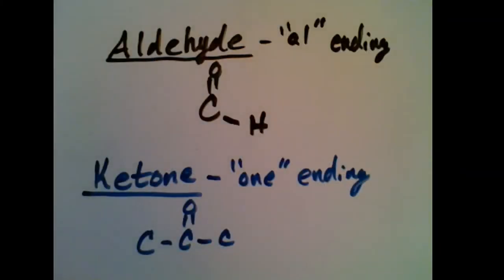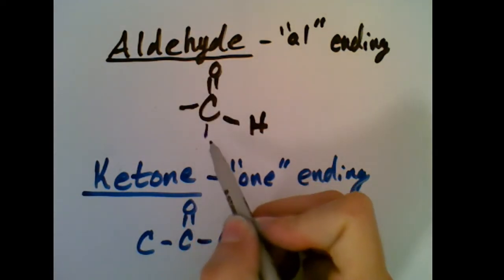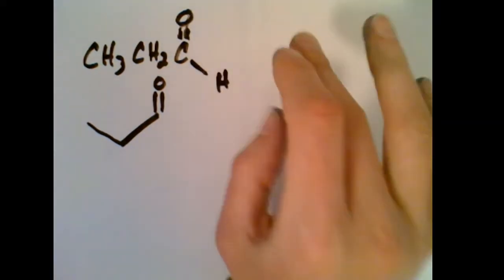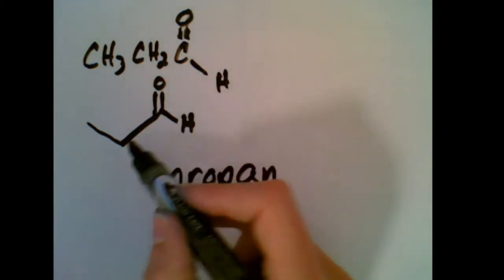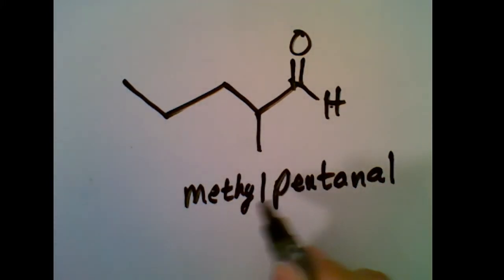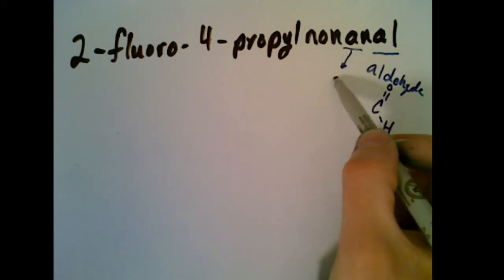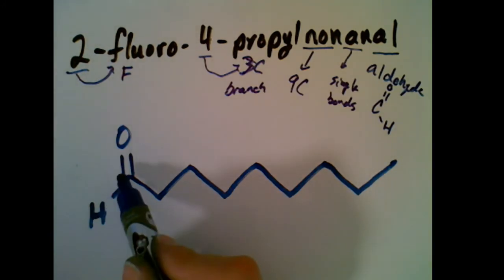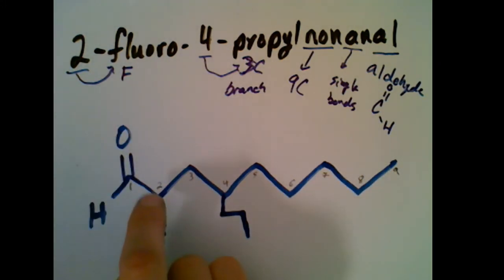Aldehydes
Now that you understand a carbonyl carbon and ketones, it is time to look at another variation of that carbonyl group. Aldehydes contain a carbonyl at the beginning (or end depending on how you look a it) of a carbon chain.